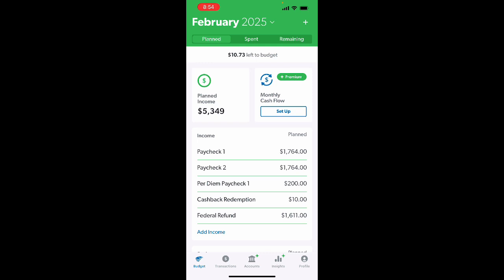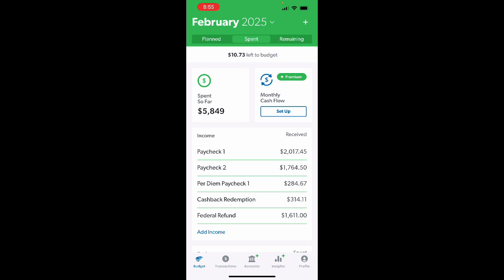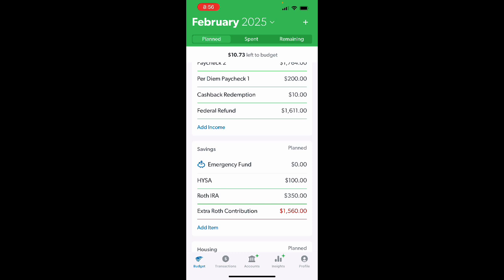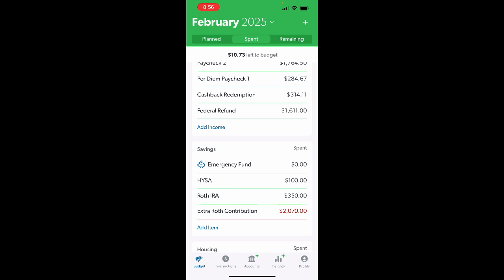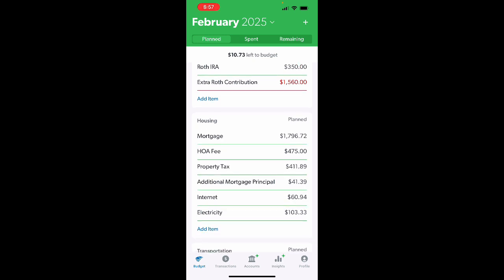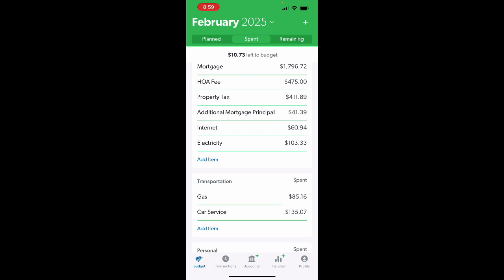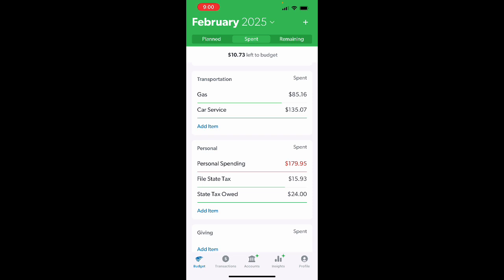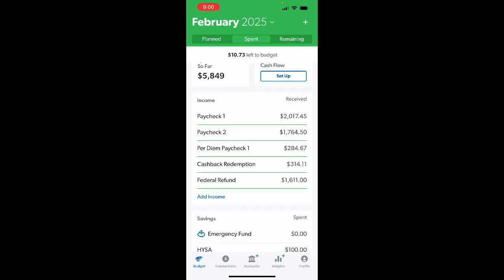February 2025 Budget | EveryDollar | Budget with Me | Tax Refund?!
Hi everyone,

In today’s video we’re going over what I made and spent in February and how that compares to the original budget I set.

If you haven’t already, be sure to give my other budgeting and finance videos a watch